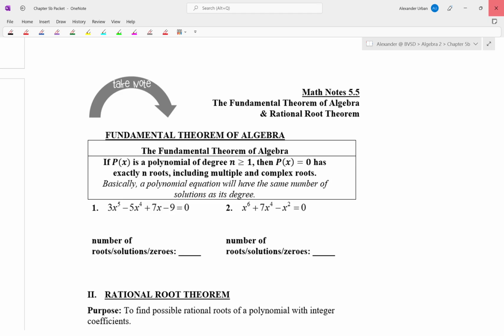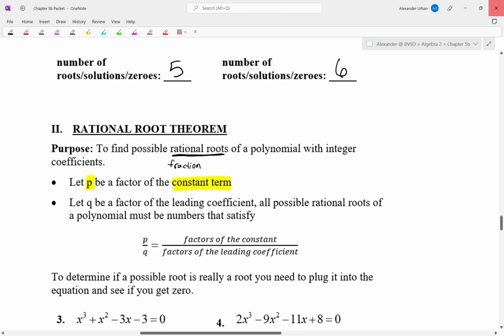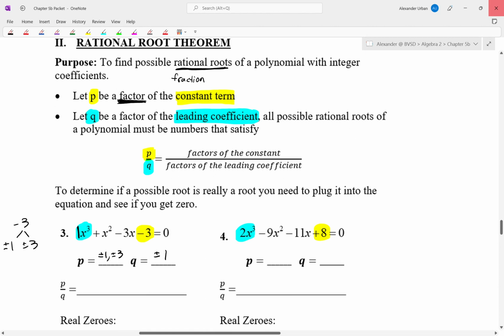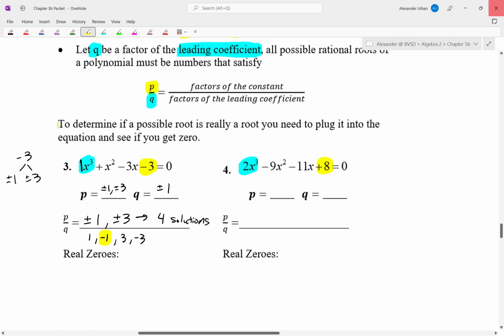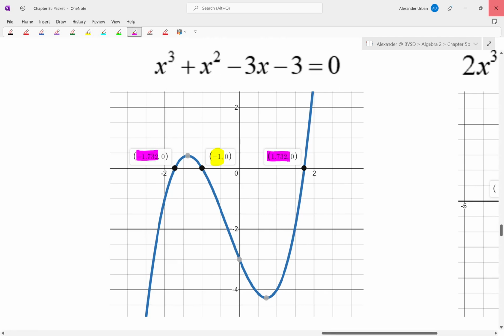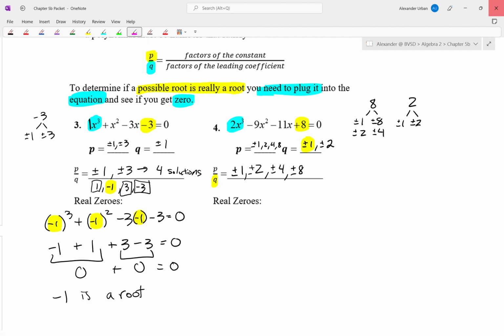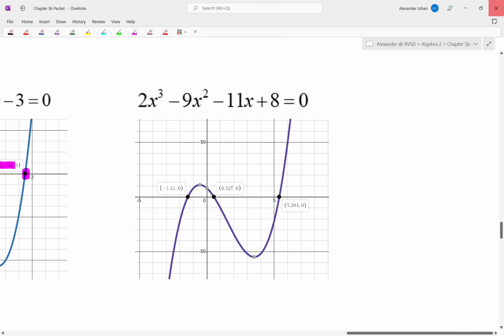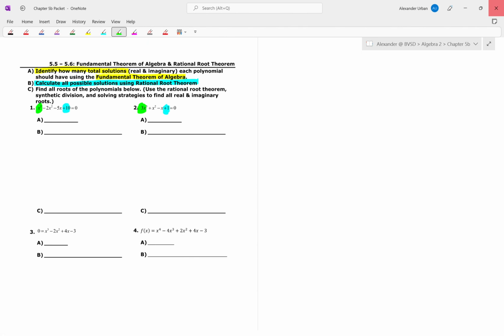5.5A FTA & RRT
This video covers the fundamental theorem of algebra along with the rational root theorem.  This coincides with chapter 5.5.